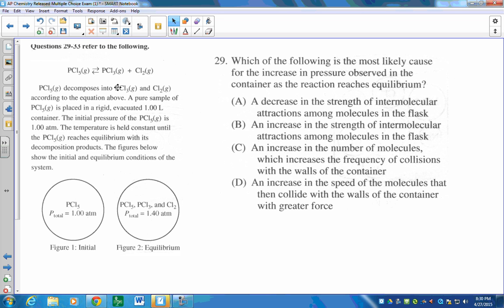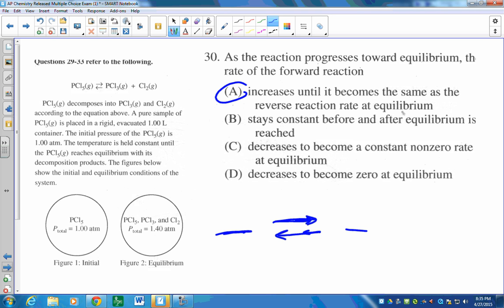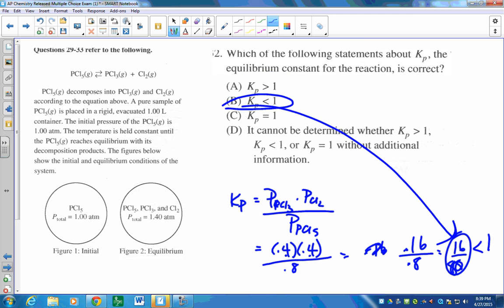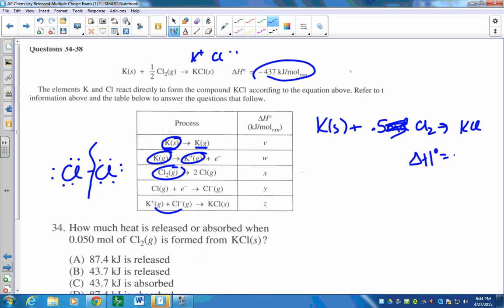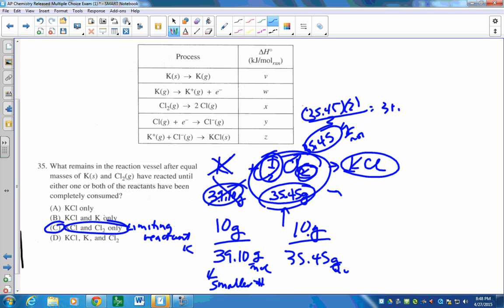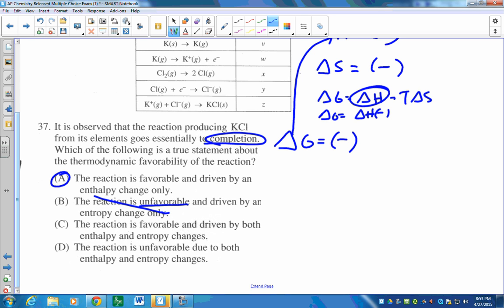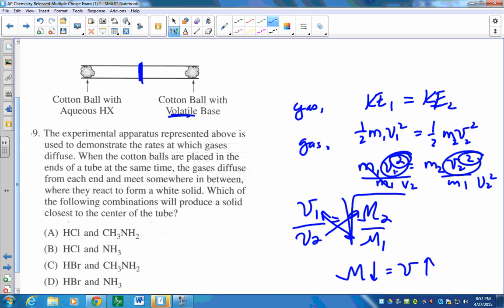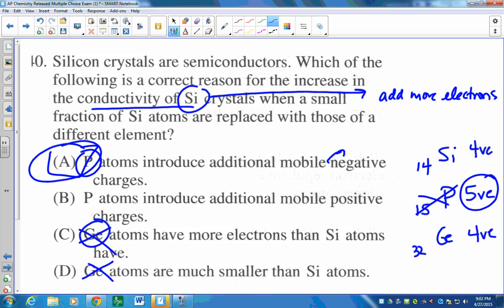Released Multiple Choice Q 29 40